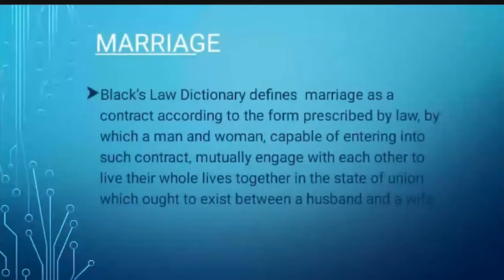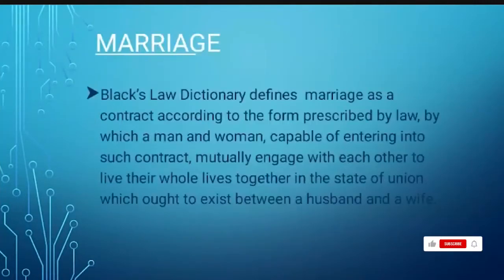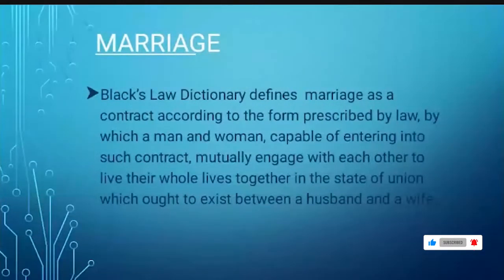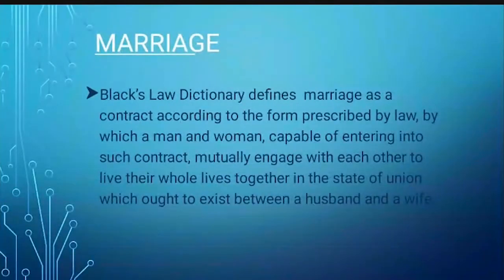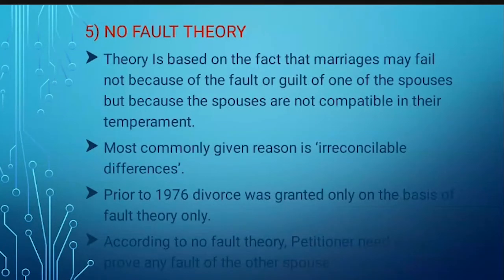Theories related to Marriage _ Review.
LJRF _ Teachers Training Program (TDP).

TOPIC : Family Law.

Part  :Theories related to Marriage   .

Reviewing Participant :
                                        LEKSHMI PRIYA
                                        Research Scholar .

General Convenor _ Adv. Neelima V Nair _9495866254.

Marriages under different law Family Law LAW legal Analysis LJRFVOICE Ljrf tdp review Source of Law# Theories related to Marriage .